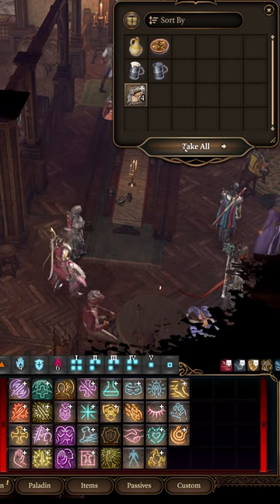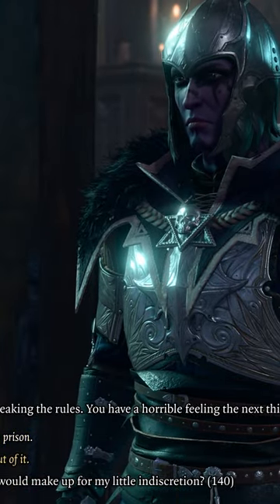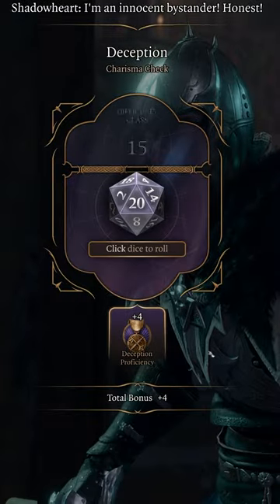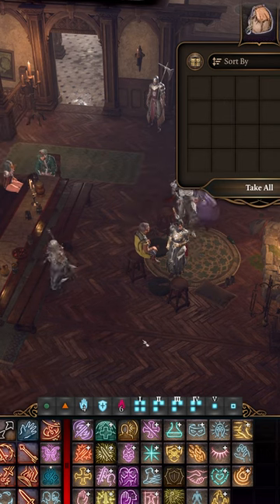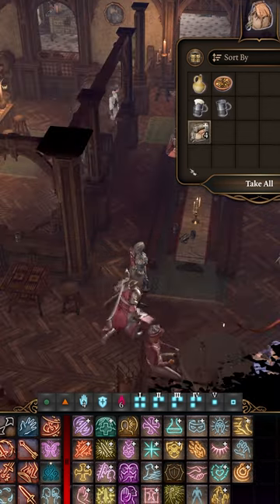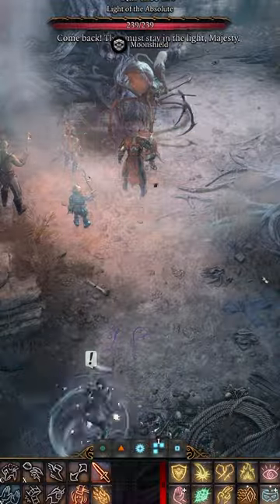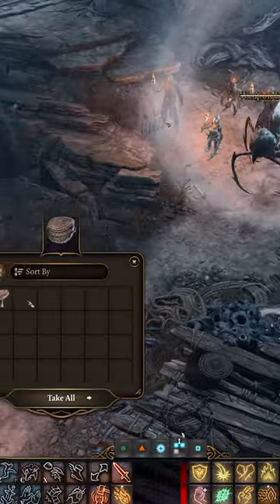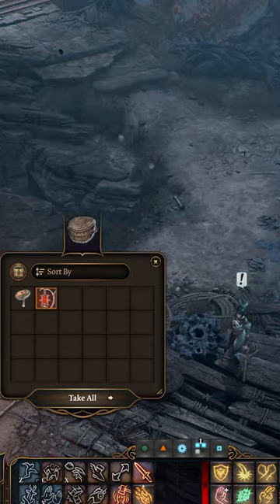This Trick Lets You Steal Anything in bg3